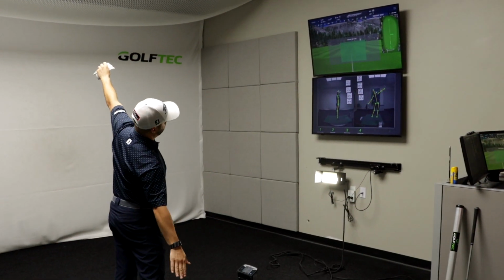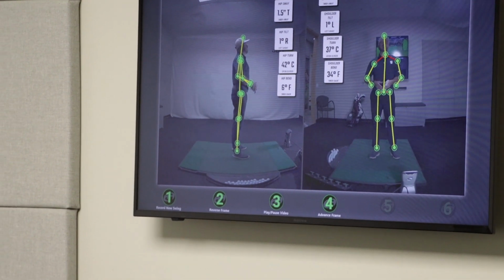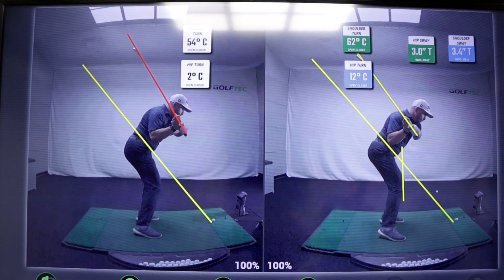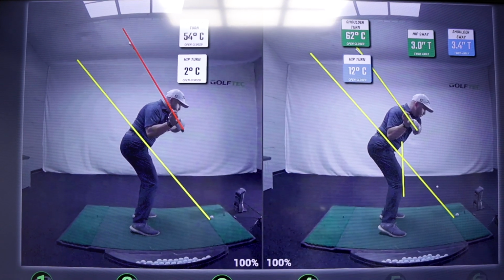How OptiMotion is Making Golf Lessons Smarter | The Golf Podcast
This week Nick Clearwater joins us on the show to tell us how the new OptiMotion technology at GOLFTEC is helping golfers improve faster with lessons that pack a high-tech punch.

Join our Shot Scope Leaderboard:
Use code GICITY in the Shot Scope App

The Golf Podcast is a weekly podcast focusing on all areas of the game of golf. Don't forget to tune into the audio version of The Golf Podcast every week on iTunes, Spotify, or wherever you get your podcasts.